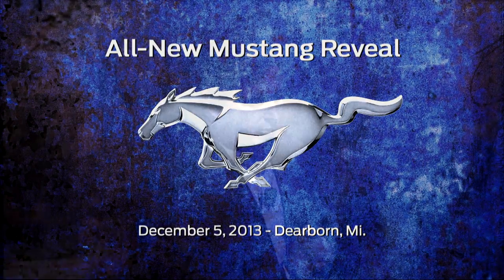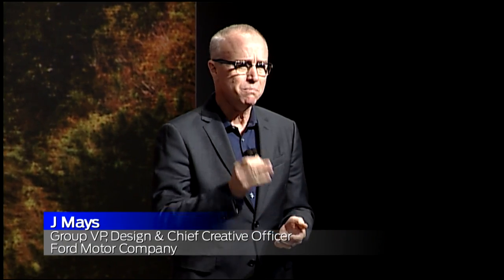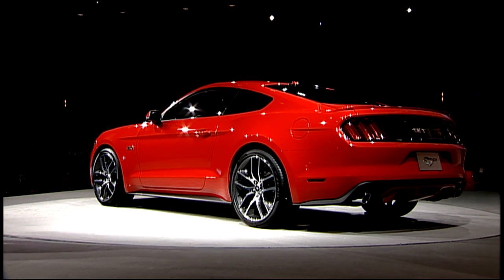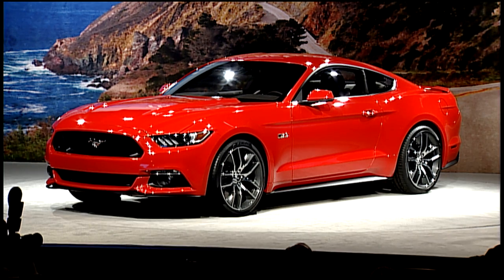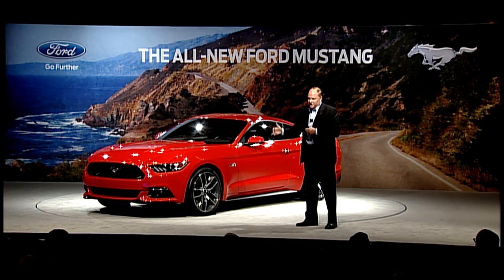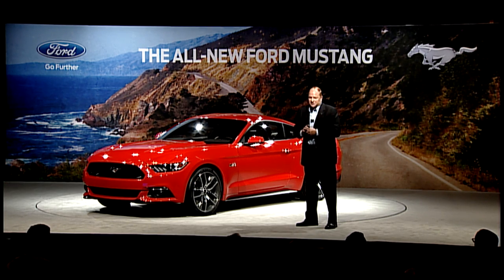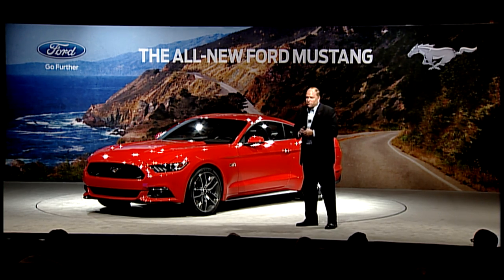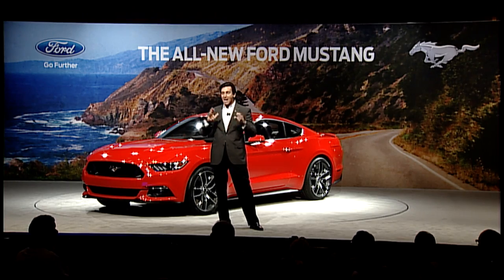2015 Ford Mustang Deaborn Reveal